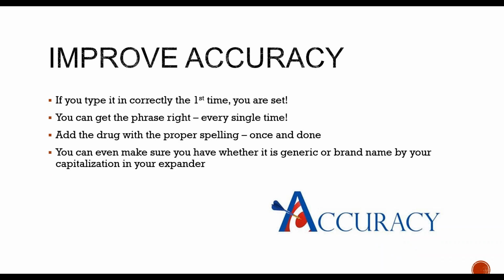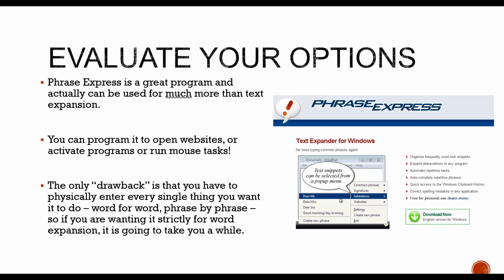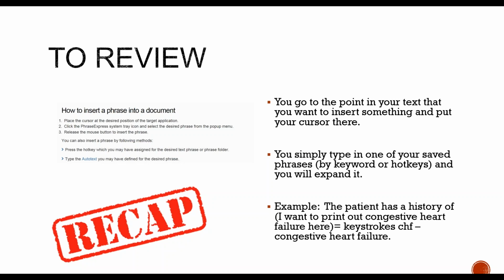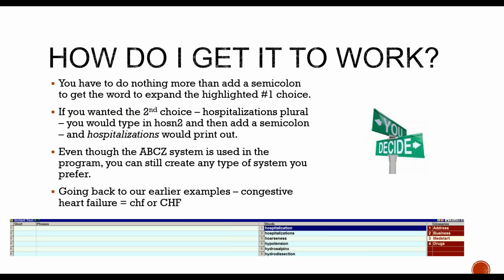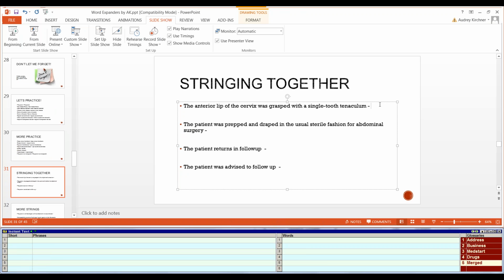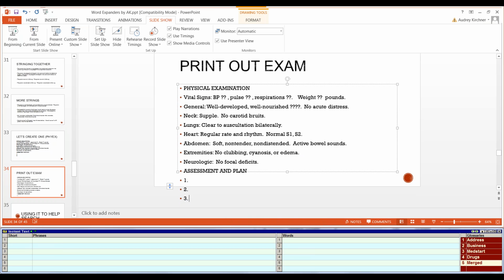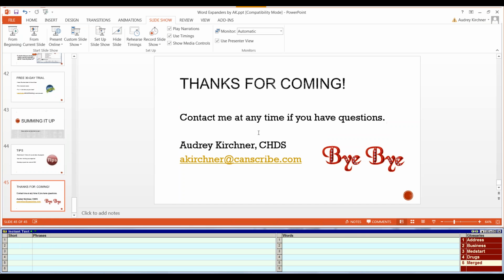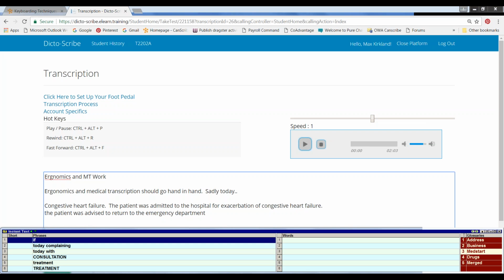Using Word Expanders as a Productivity and Accuracy Tool - February 15, 2017